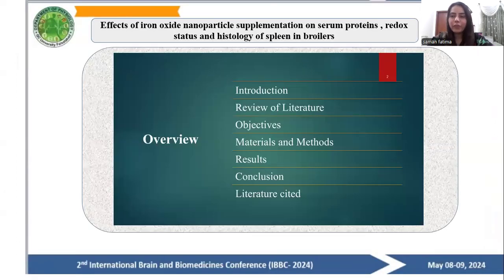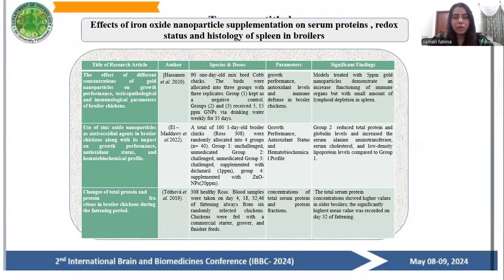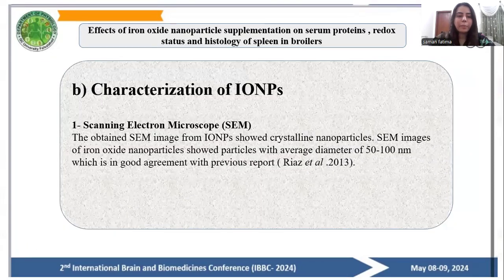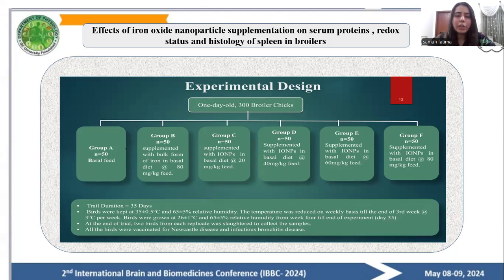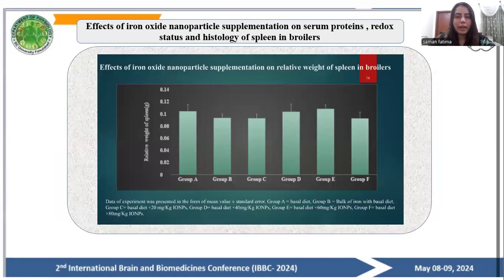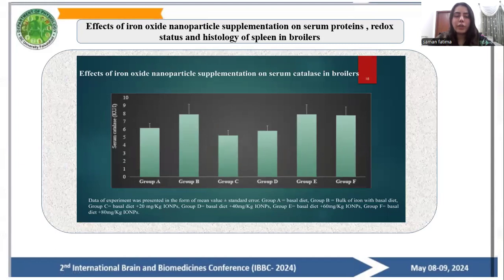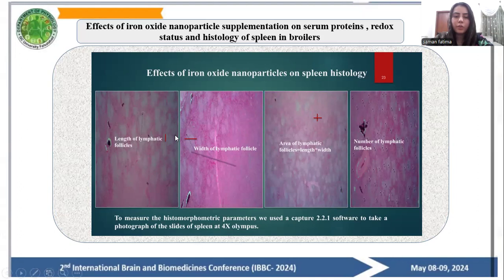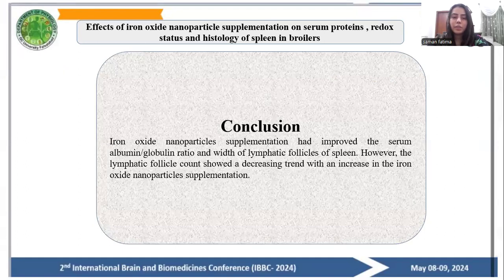Saman Fatima (IBBC-2024)